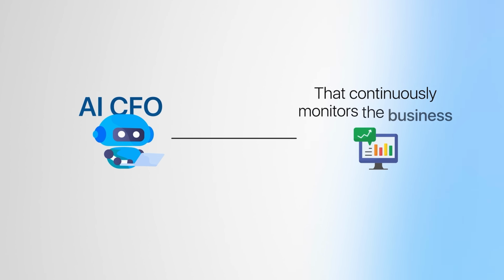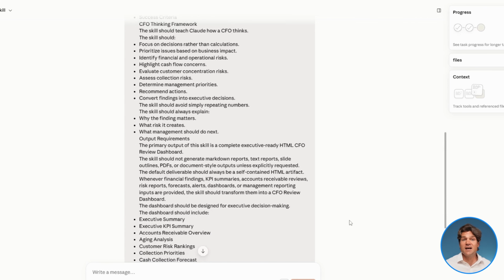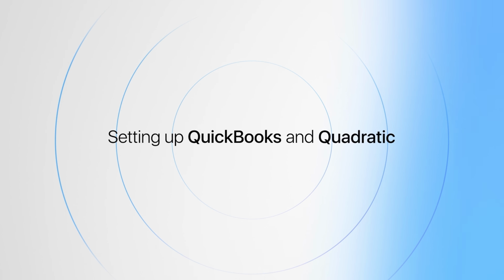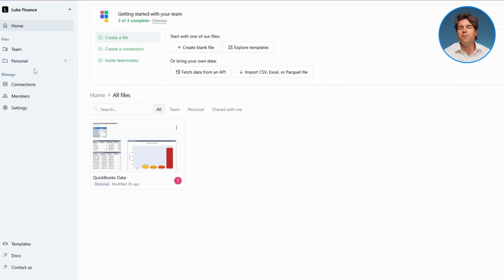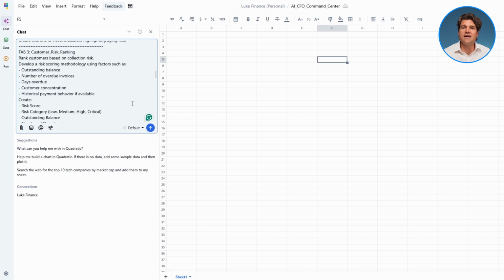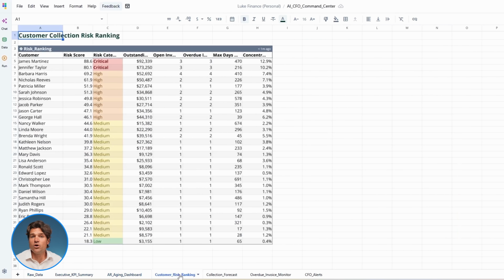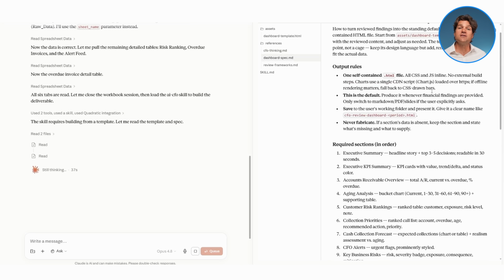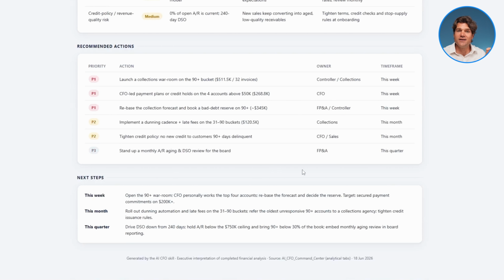I Built an AI CFO That Monitors The Business 24/7 in Claude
In this video, I show how I built an AI CFO system with Claude that continuously monitors receivables, collection risk, cash flow forecasts, customer concentration exposure, and financial performance without requiring manual analysis. Instead of waiting for finance teams to pull reports and prepare executive summaries, this workflow combines Claude Skills, QuickBooks, and Quadratic to create a complete finance intelligence system that can generate CFO-level reviews on demand. I walk through how to build a reusable AI CFO framework inside Claude, define executive decision-making logic, connect live accounting data, and create a reporting system that focuses on business risks, management priorities, and strategic recommendations rather than simply presenting financial metrics.

I also demonstrate how to connect QuickBooks and Quadratic, build an AI finance analyst that automatically monitors receivables and collections every day, create dynamic dashboards for KPI tracking, aging analysis, customer risk rankings, cash collection forecasting, overdue invoice monitoring, and automated CFO alerts. Throughout the tutorial, I show how Claude reviews the analytical outputs, applies executive-level judgment through a custom AI CFO Skill, identifies liquidity and collection risks, challenges unrealistic forecasts, prioritizes management actions, and generates a professional HTML CFO dashboard that transforms raw accounting data into leadership-ready financial intelligence and decision support.

📌 *Timestamps*
00:00 I Built an AI CFO That Monitors My Business 24/7 with Claude
01:15 Building the AI CFO framework in Claude
05:28 Setting up QuickBooks and Quadratic
09:03 Building the AI finance analyst inside Quadratic
13:27 Generating the CFO review with Claude